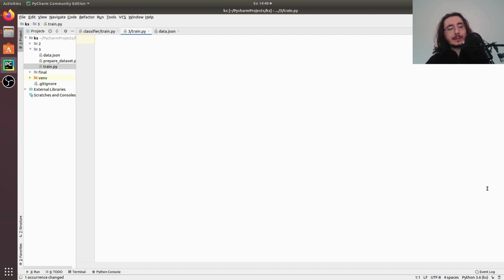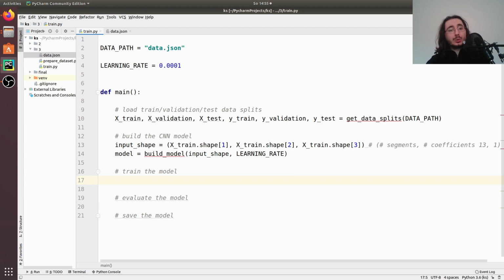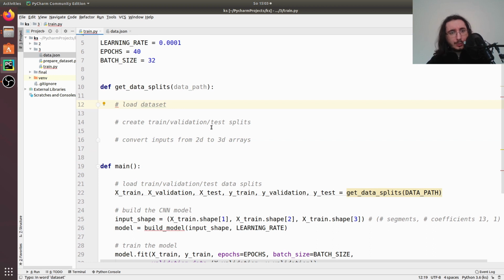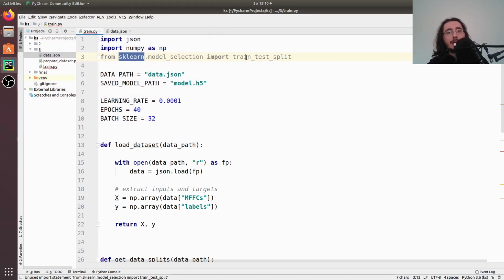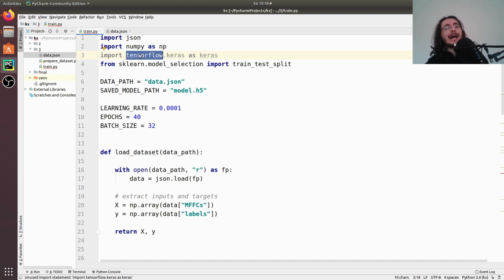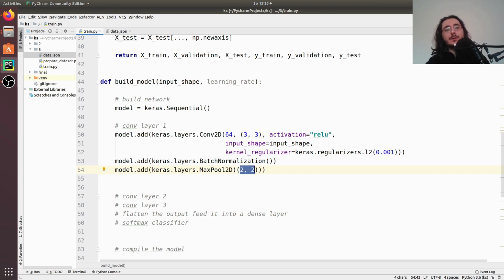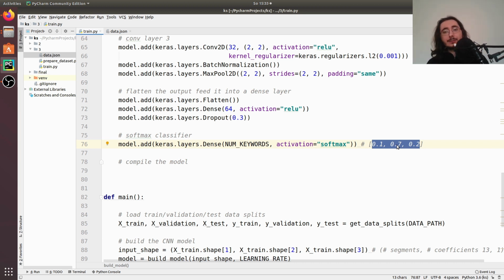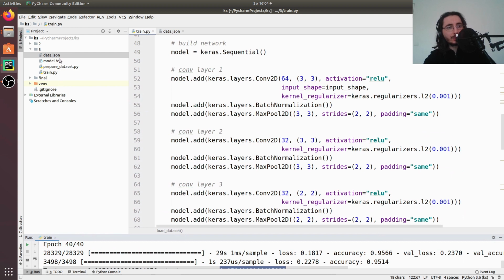Implementing a Speech Recognition System in TensorFlow 2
In this video, you'll learn how to train a simple speech recognition system using TensorFlow and Keras.